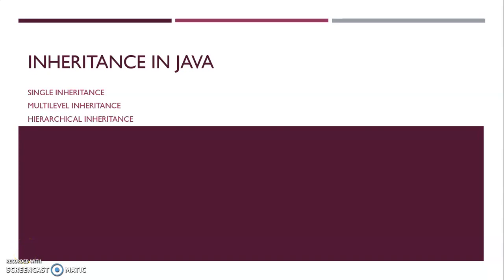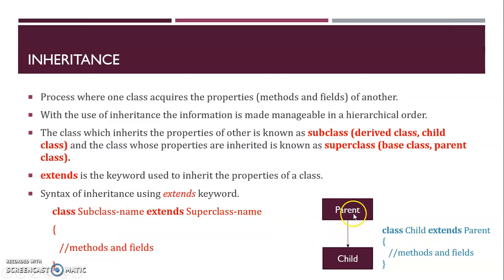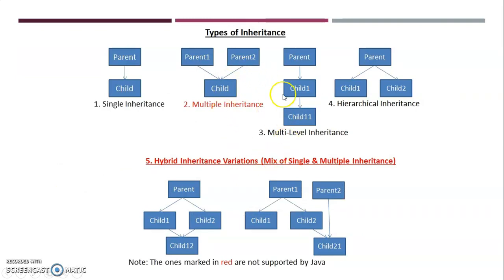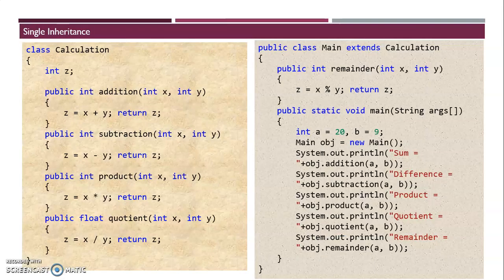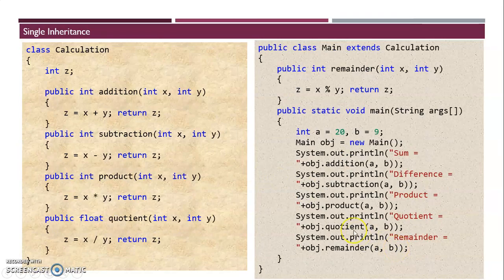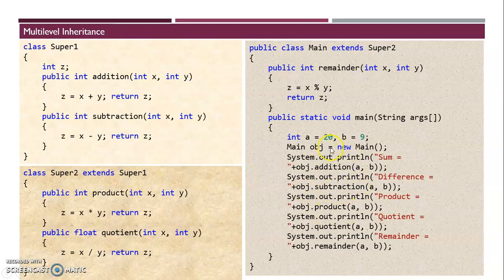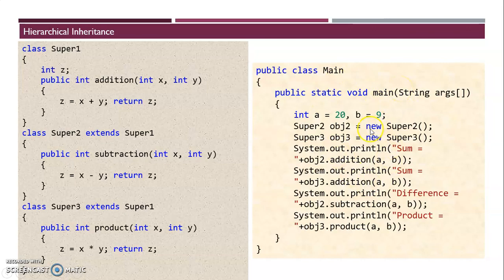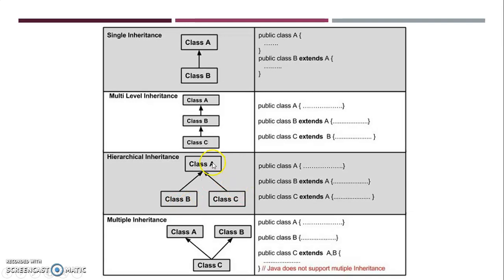Video4 inheritance in java